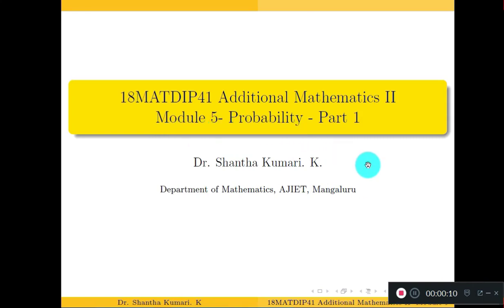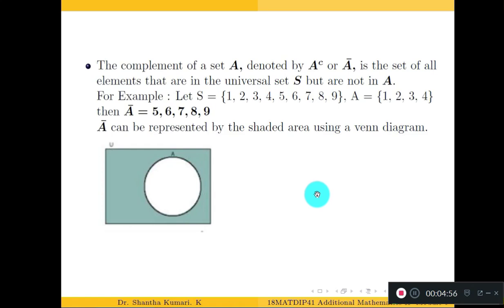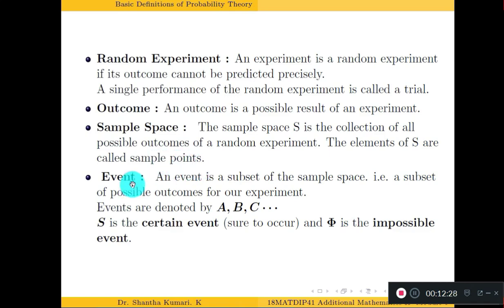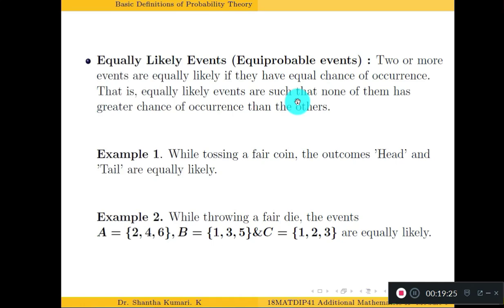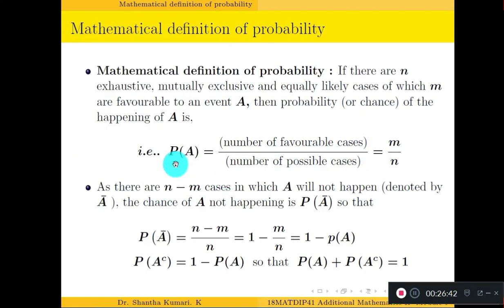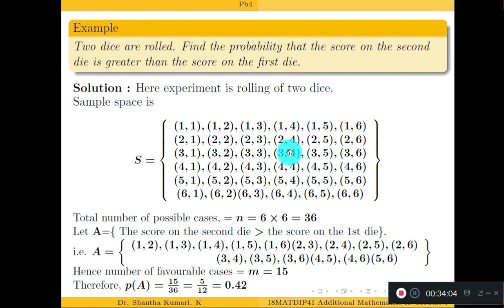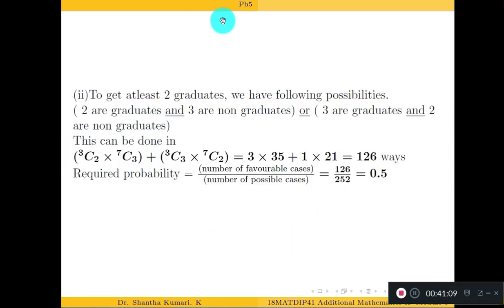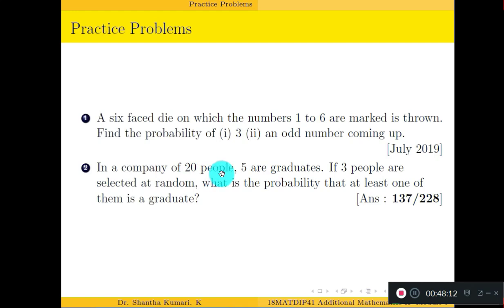18MATDIP41 - Additional Mathematics II- Module 5 - Class 3 | Dr. Shantha Kumari. K.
In this video we discussed basic definitions of probability and solved some simple problems.
Subject : Additional Mathematics - II
Subject Code : 18MATDIP41